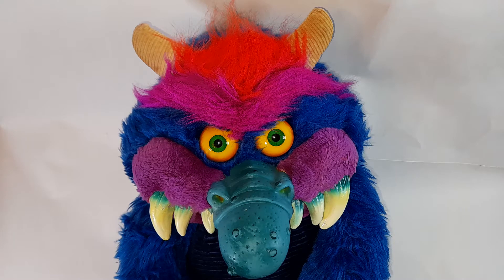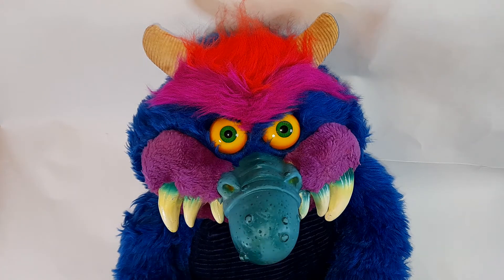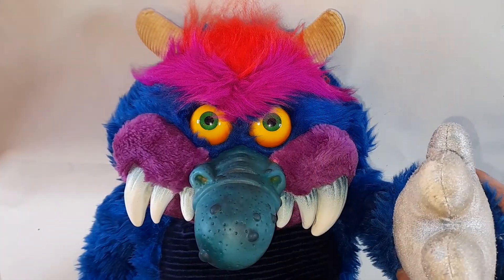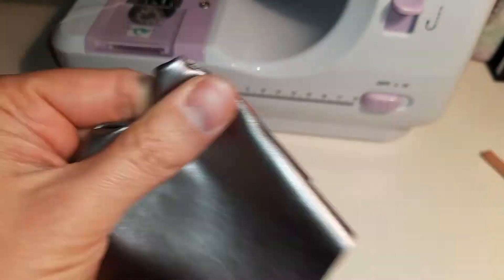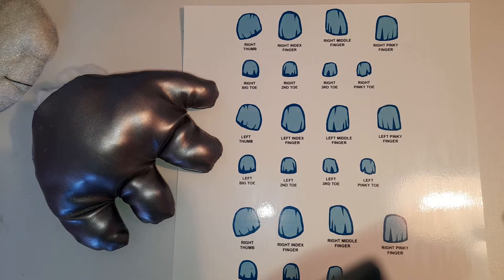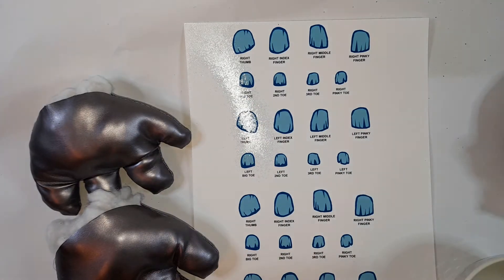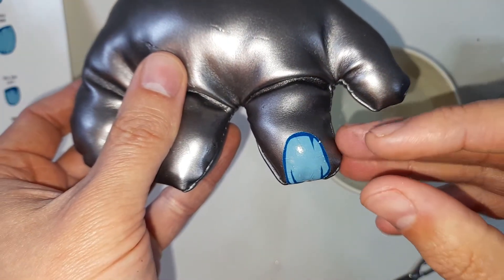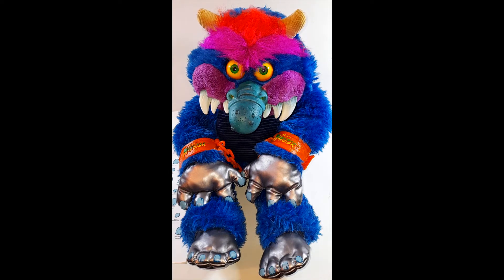My Pet Monster Senior Restoration - Time Portal Toys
We take a look at the My Pet Monster senior version. Face and nose painting, hand and feet replacement.

Link to ETSY STORE coming soon!

Thanks!